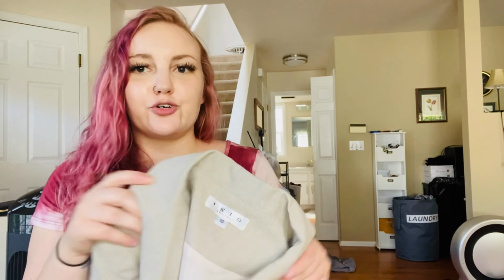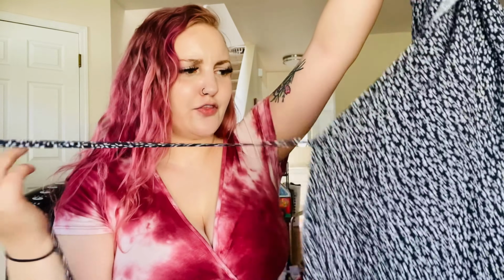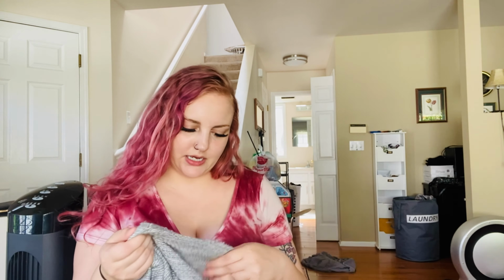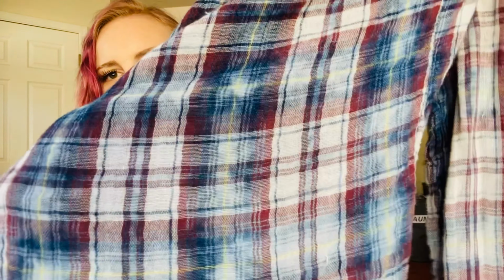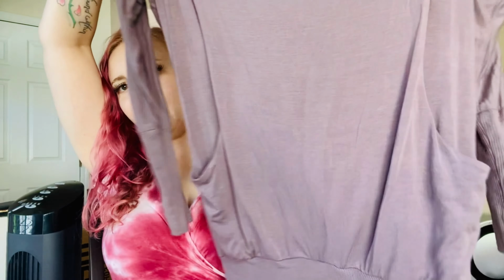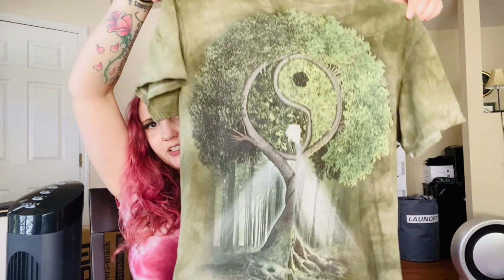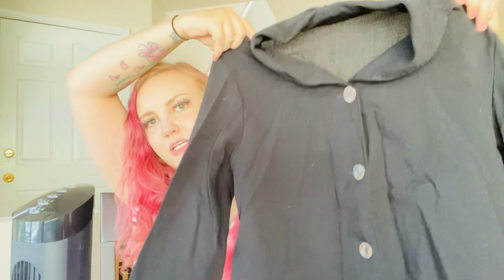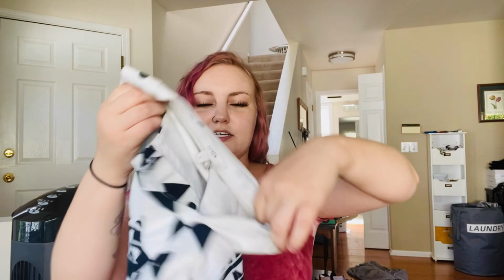Thrift Haul to Resell - I found an AMAZING Anthropologie apron and SO much Linen!!!!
Hi everyone! My name is Kelly and I am a full time reseller on apps like Poshmark and Thred Up. Thanks so much!

In this video I show you some awesome items I have thrifted lately! I found an amazing Anthropologie apron and so much linen!!!

I mentioned my closet clear out declutter video but I ended up posting this video first, that one will come soon!

Sign up for Poshmark and get $10 off when you use code REBEL_ROSE_CO